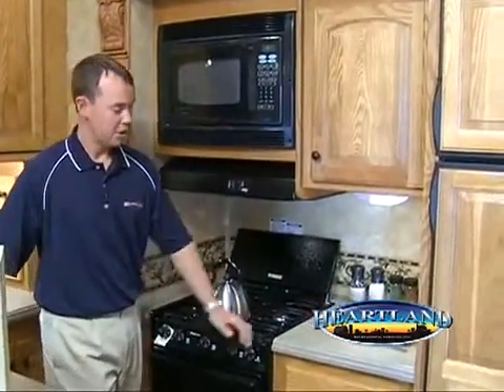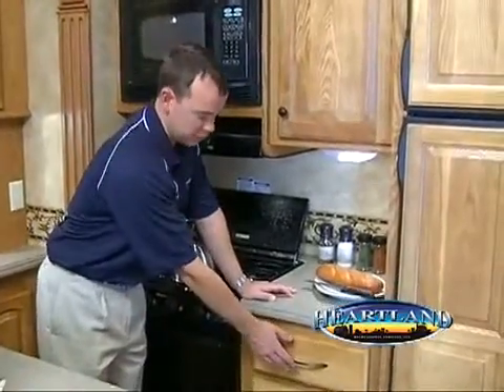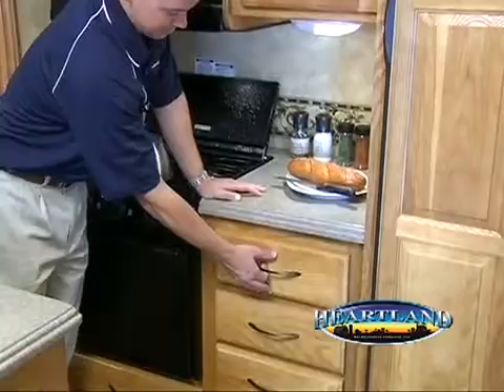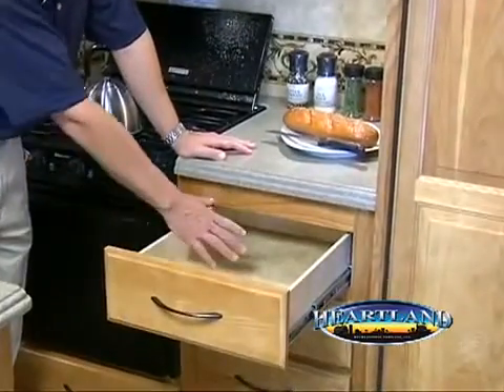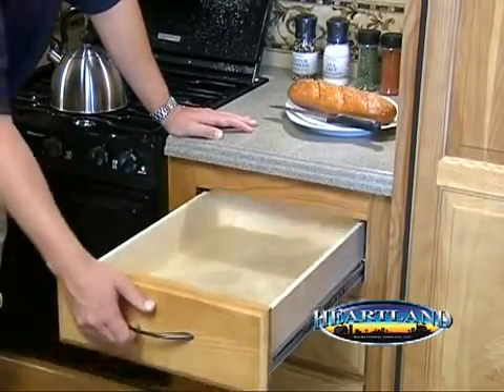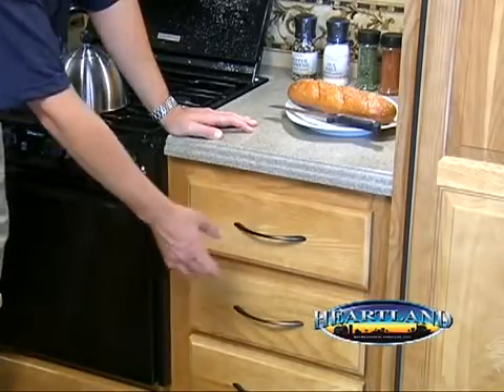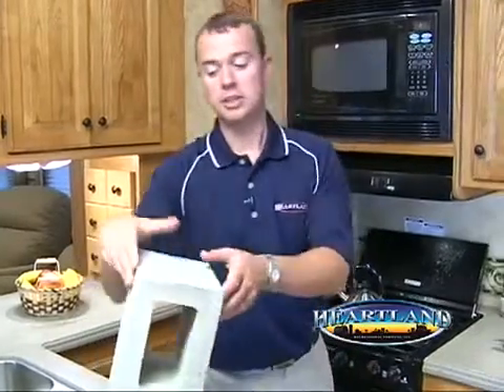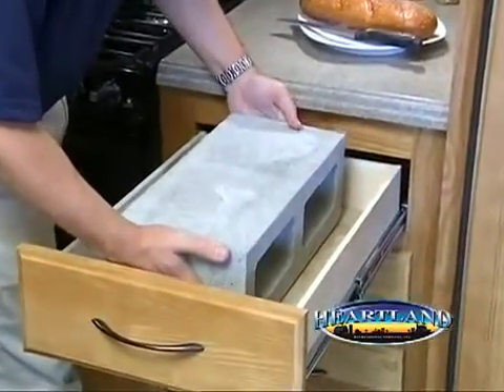Heartland FullExtension Drawer Guides